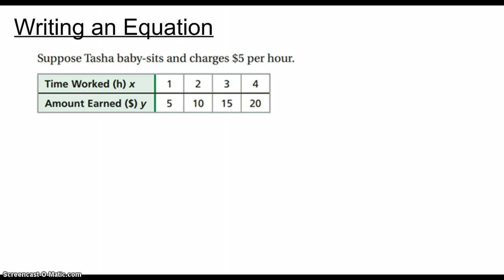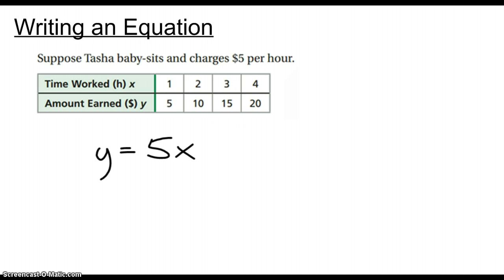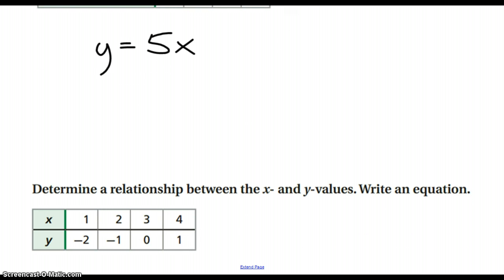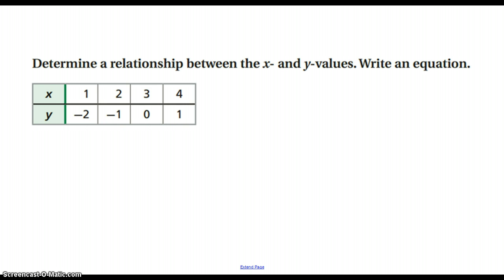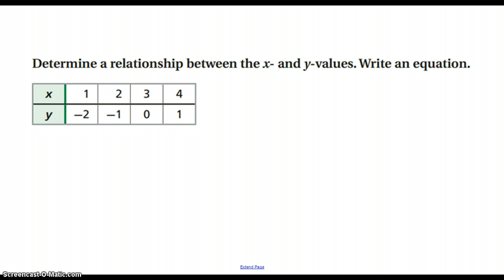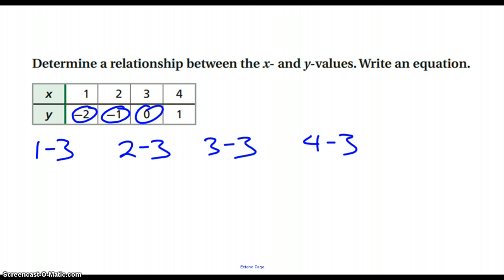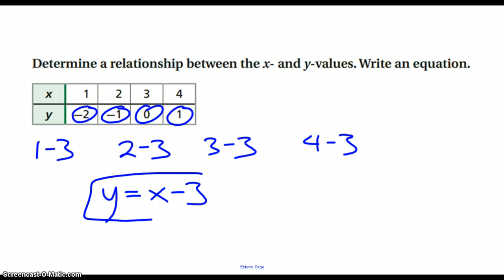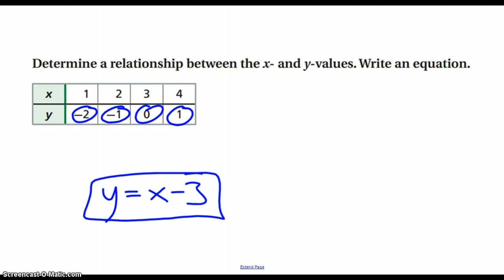Writing an Equation